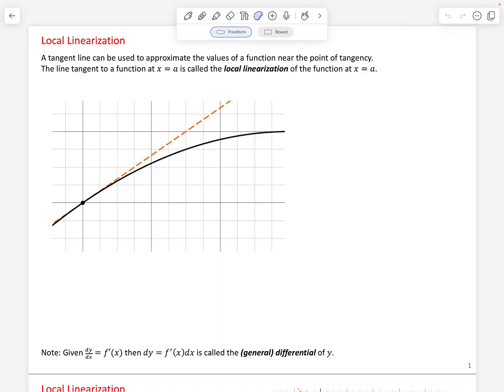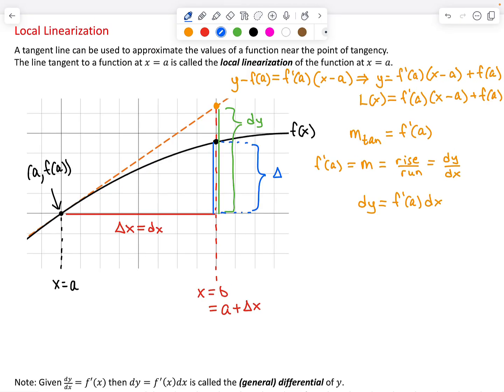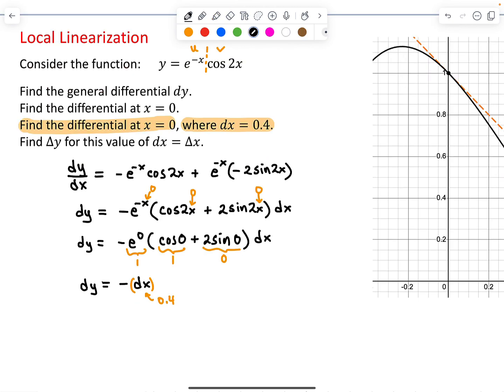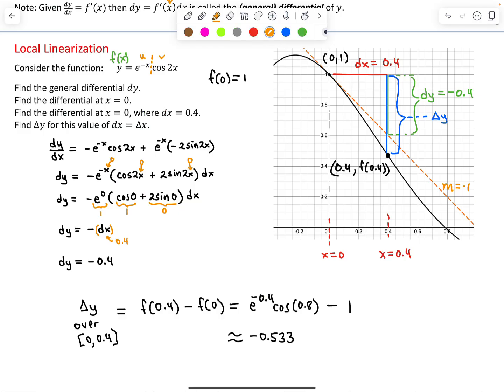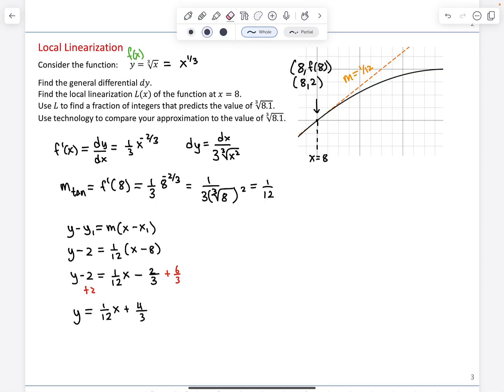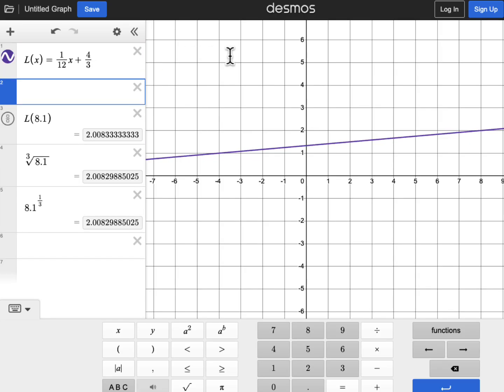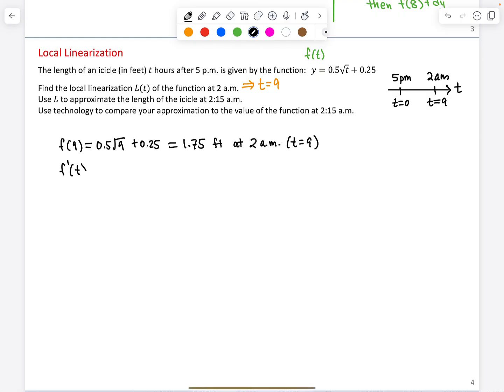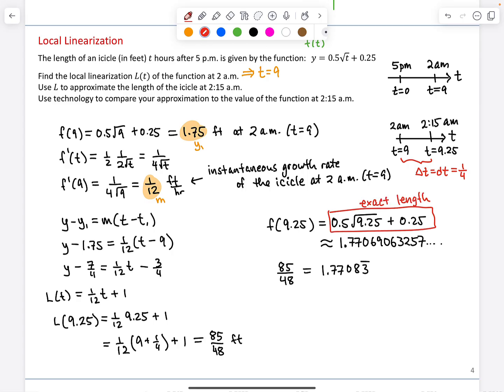Calculus 1: Local Linearization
Covers local linearization of a function at a certain x-value, which allows for approximation of the function near the point of tangency.

0:00 Page 1 Differential vs change in function
5:04 Page 2 Example of differential vs change in function
11:11 Page 3 Approximation of cube root of 8.1
18:48 Page 4 Approximation of length of an icicle